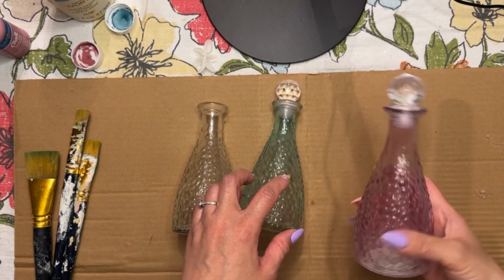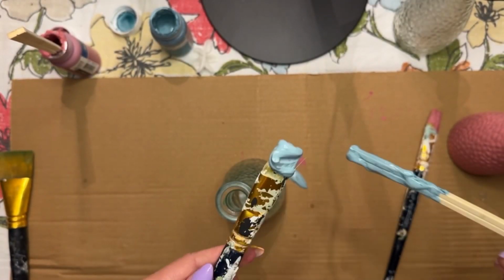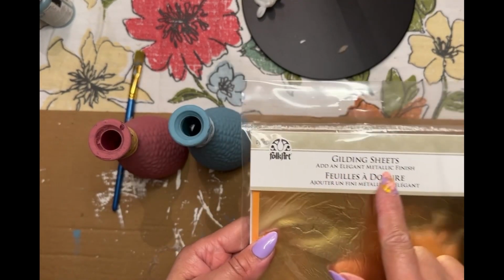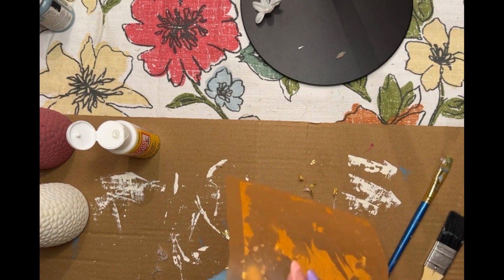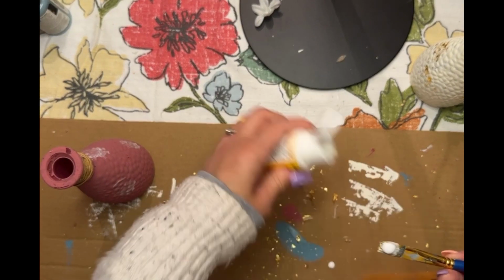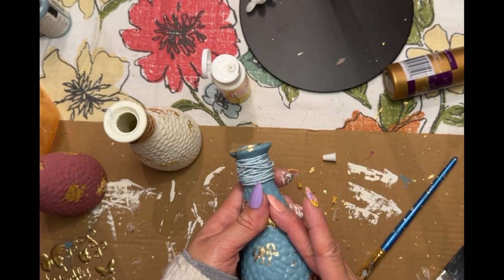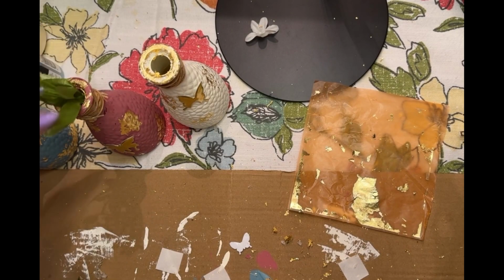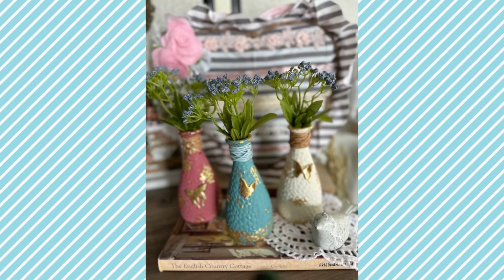🌸NEW🌸 SPRING-INSPIRED DECOR|WHIMSICAL BOTTLES|EVERYDAY DECOR|2023@hometoinspirediyanddecor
In this video I am showing how I used 3 glass bottles From DollarTree and transformed them into a fun and springy decor accent. Using some chalk paints (Plaster, Agave & Misty Pink) I painted all the bottles and wrapped the neck of the bottles in paper twine(brown and blue).
I used Mod Podge  and gilding foil to embellish the bottles. Using a brush to apply glue (Mod-Podge) then rub the sheet of gilding foil against the adhesive. Use a dry brush to brush off the excess foil. I added some gold butterfly stickers to the bottles and finished off by adding florals. You can use any type of flowers or greenery. This came out better than I imagined! This is my first try at using gold foil and it was fun to use. The possibilities are endless. I hope you enjoyed the project. 💕